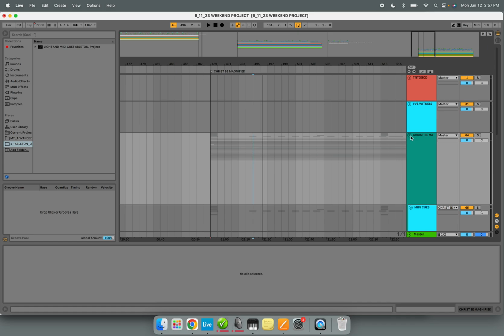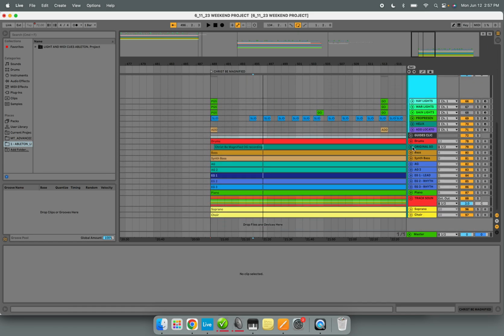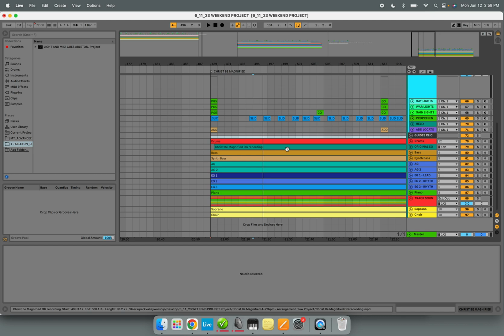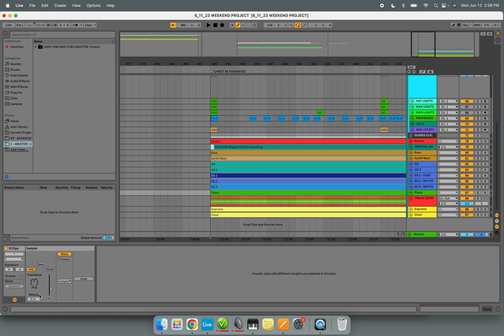Ableton - Song Key Change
How to change the key of a Song in Ableton